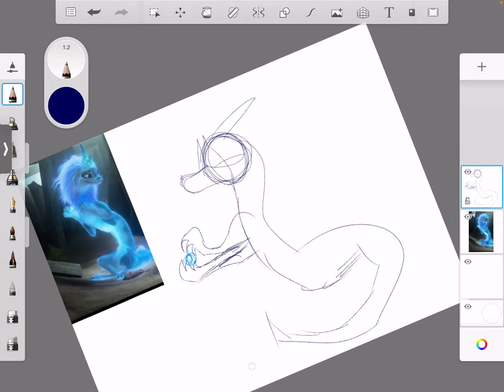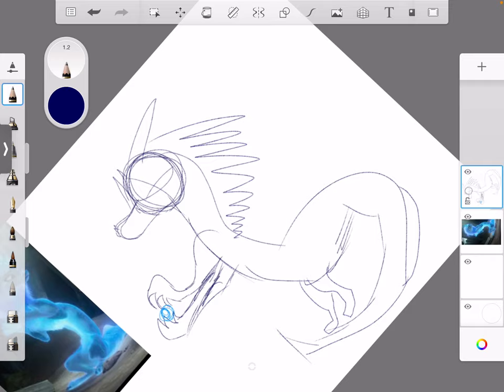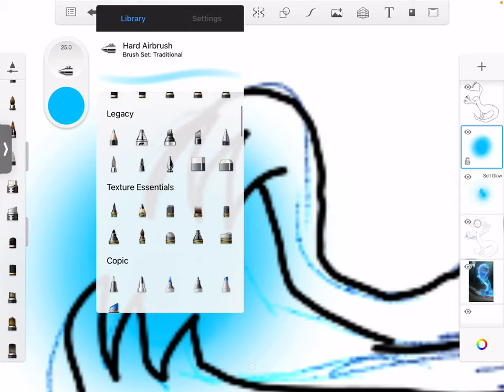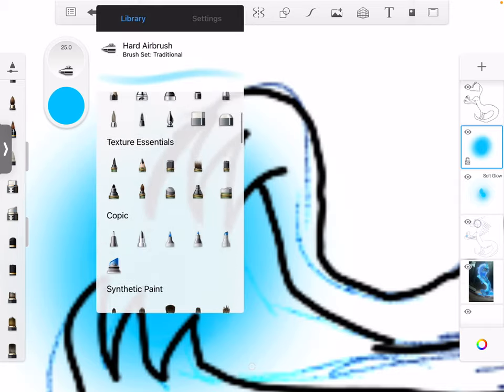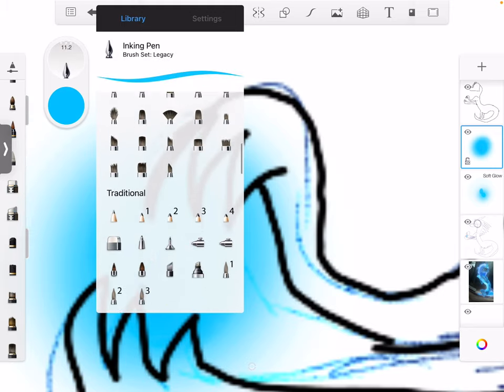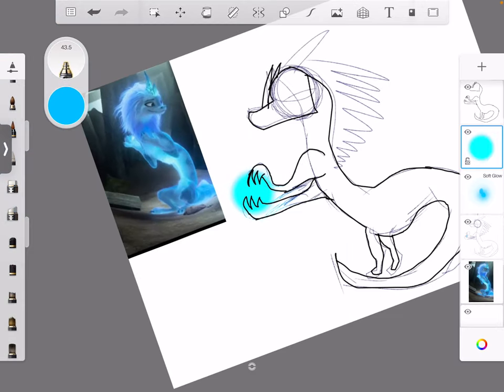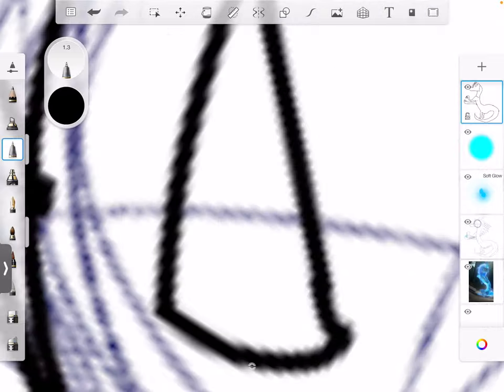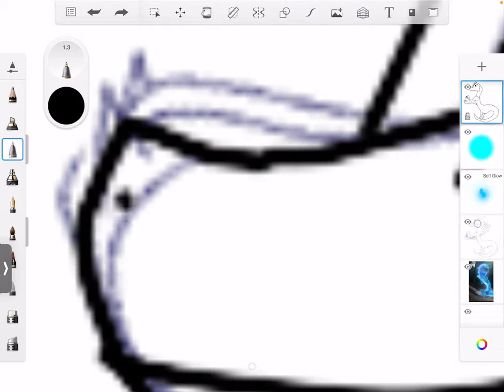Doing le artstile challenge